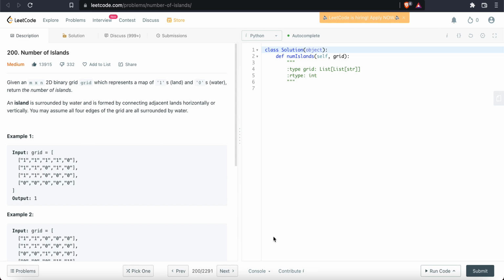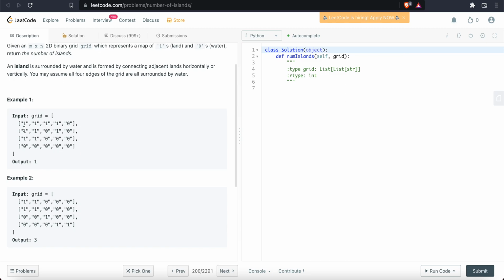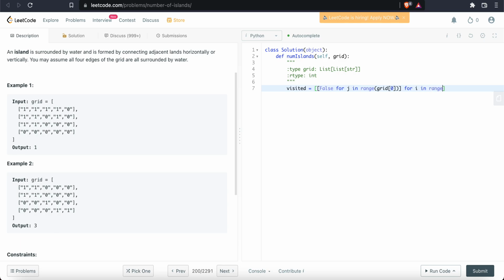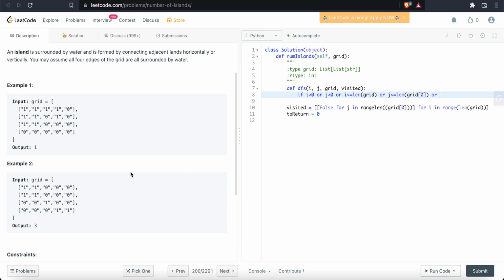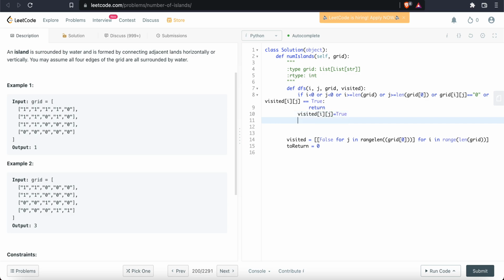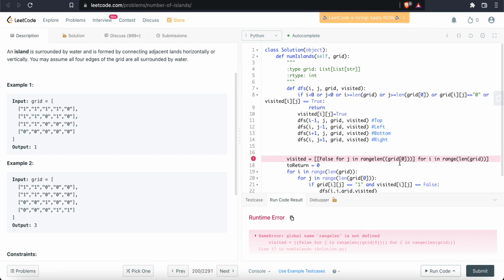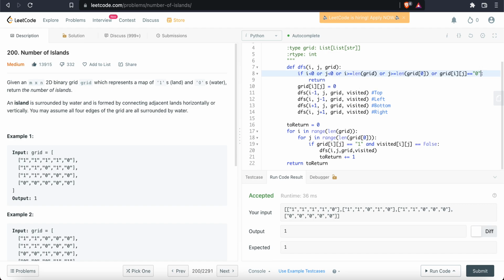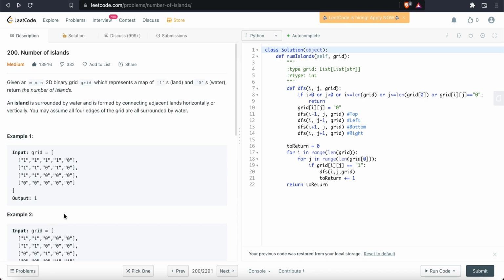Leetcode #200. Number of Islands Solution - Blind 75 Leetcode Questions